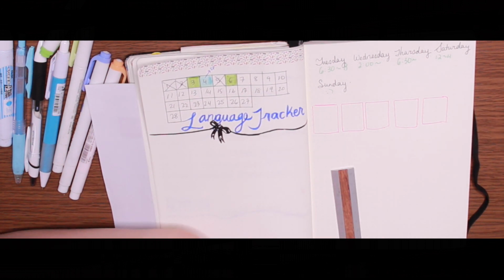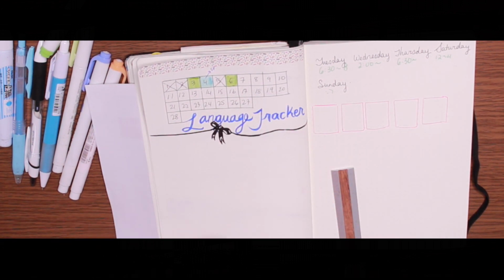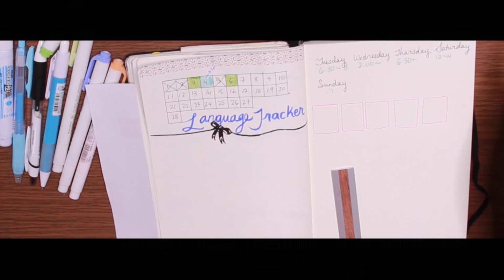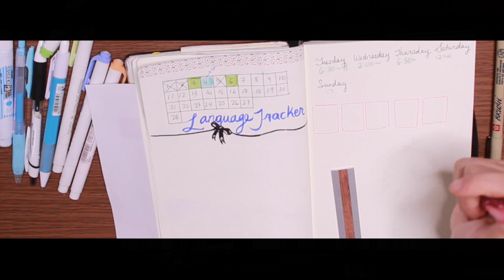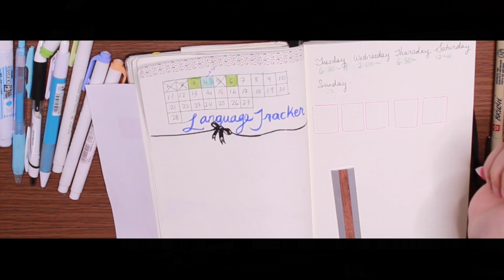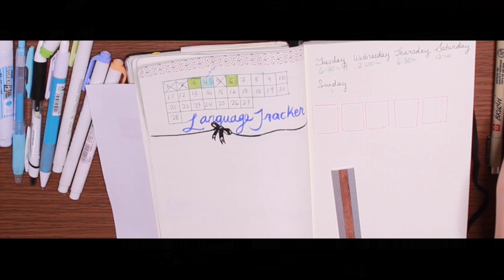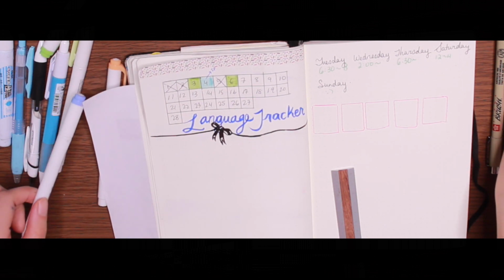PLAN WITH ME - WEEKLY LANGUAGE SCHEDULE | Polyglot Journey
I filmed this video quite awhile ago if you couldn't tell but forgive me. This month has been a whirlwind. But tried a new style of planning video based on Natalia Garza's style of "study together", her link is in the description below as well. A weekly schedule is pretty important because otherwise, no matter how hard you try, you'll never have a consistent study! Language is just one of those things.

Join us on Discord to study together, ask questions and vote for new videos!

// E Q U I P M E N T & T O O L S

(Rae)
📓: Ipad Pro 11" 2020
📷: Sony A7 II + Accessories
🎙️: Zoom Mic
💻: Macbook Pro
(Anna)
📷: Sony Alpha 6400
📸 (lens): Sony SEL-50F18B 50mm f1.8

// F A V E S T A T I O N E R Y

(Rae)
- Kokuyo Campus Notebooks
- Sarasa Clip (Black and Colour) 0.5
- Frixion Erasable Ink Pen
(Anna)
- Staedtler Pigment Liner set
- Stabilo Boss Highlighter Deskset
- Stabilo pens set
- Staedtler Ergosoft Colored Pencils
- Stabilo Felt-tip Marker Pens
- MUJI Fountain Pen
(Elmo)
- Zebra Sarasa Clip 0,5 Vintage Colour Set
- Tombow Fudenoske Brush Pen (2-pack)
- Uchida Marvy LePen Flex
- Tombow Dual Brush Pen Art Markers Pastel Set
- Lechttrum1917 Dotted A5 Bullet Journal

We’re a group of language learners and polyglots who have a passion for culture and figuring out the world’s many idioms and expressions. We are all interested in sustainable language learning and are not too into the “learn X language in one week” or experiences countries for a short few days and ending it there.
𝕎𝕖'𝕣𝕖 𝕠𝕟 𝕙𝕖𝕣𝕖 𝕥𝕠 𝕙𝕖𝕝𝕡 𝕪𝕠𝕦 𝕓𝕖 𝕞𝕠𝕣𝕖 𝕡𝕣𝕠𝕕𝕦𝕔𝕥𝕚𝕧𝕖, 𝕝𝕚𝕧𝕖 𝕒𝕤 𝕒 𝕡𝕒𝕣𝕥 𝕠𝕗 𝕒 𝕘𝕝𝕠𝕓𝕒𝕝 𝕔𝕠𝕞𝕞𝕦𝕟𝕚𝕥𝕪 𝕒𝕟𝕕 𝕓𝕖 𝕞𝕠𝕣𝕖 𝕚𝕟 𝕥𝕠𝕦𝕔𝕙 𝕨𝕚𝕥𝕙 𝕪𝕠𝕦𝕣𝕤𝕖𝕝𝕗 𝕒𝕟𝕕 𝕪𝕠𝕦𝕣 𝕘𝕠𝕒𝕝𝕤